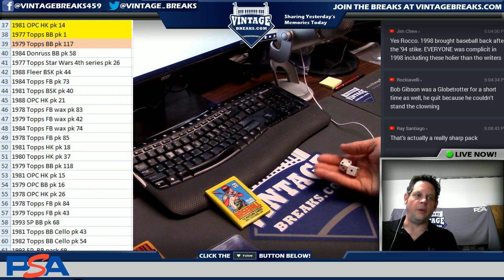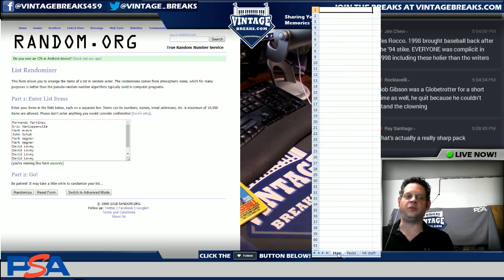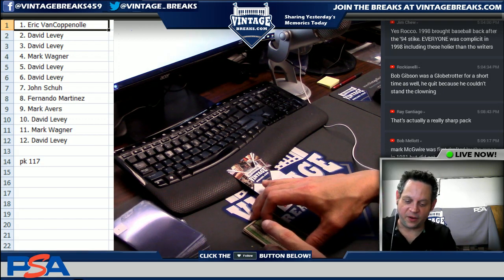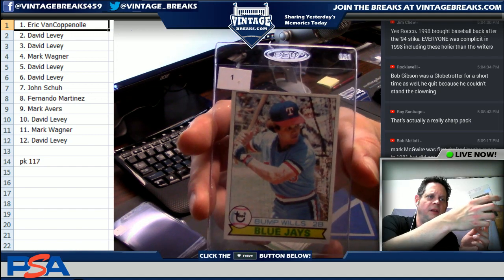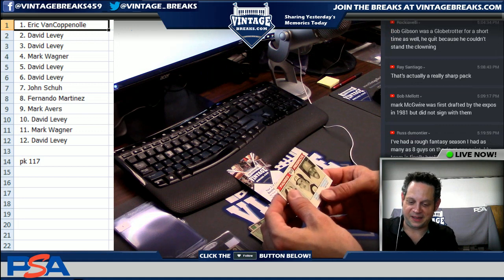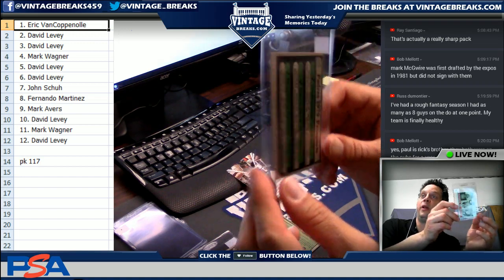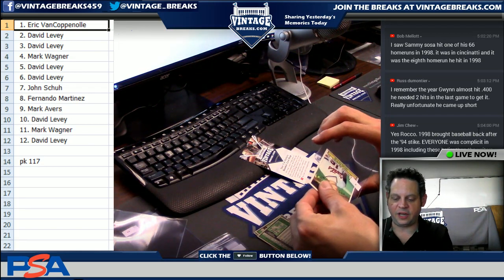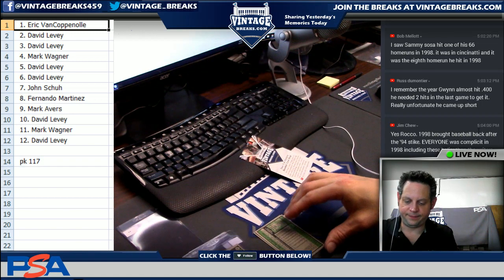8_15_18 - 1979 Topps Baseball Wax Pack #117 Break Video Opening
Today we broke a 1979 Topps Baseball Wax Pack!